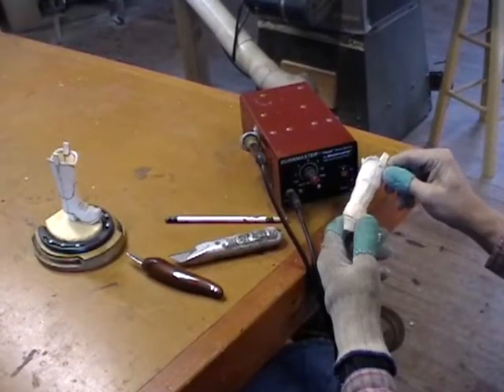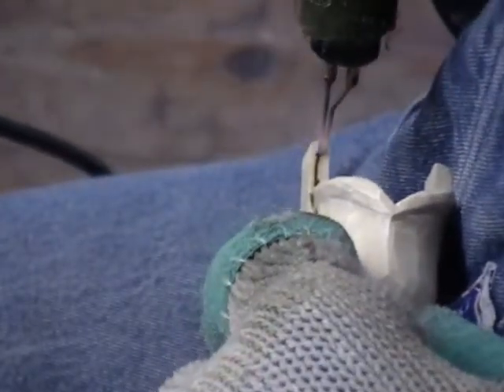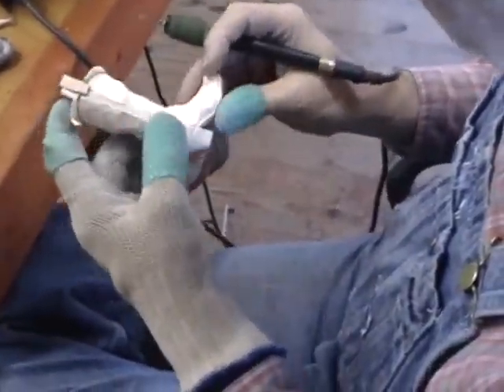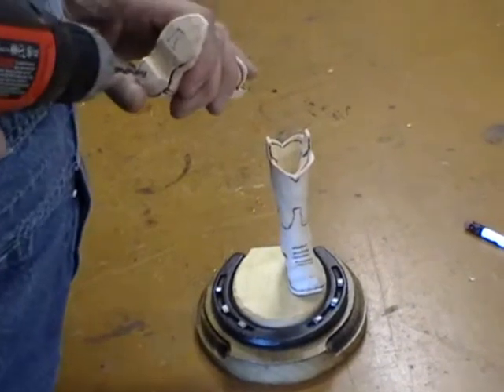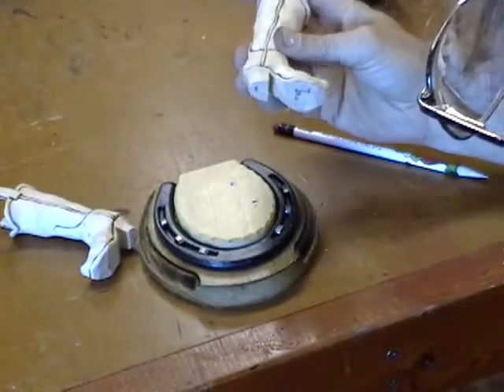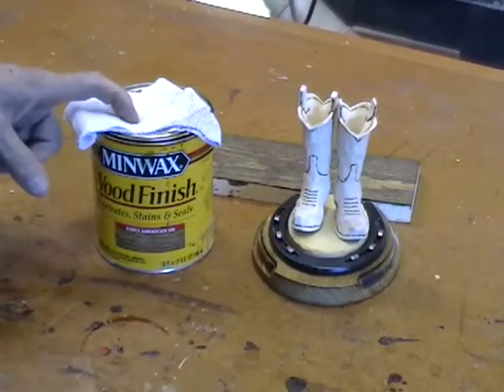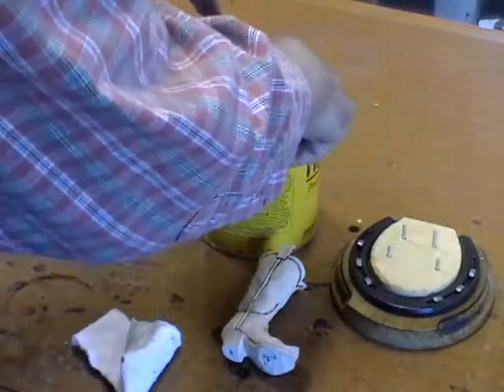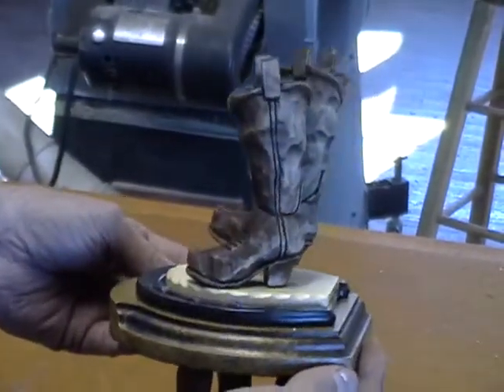Carving A Pair Of Cowboy Boots Part 8 Finishing UP!